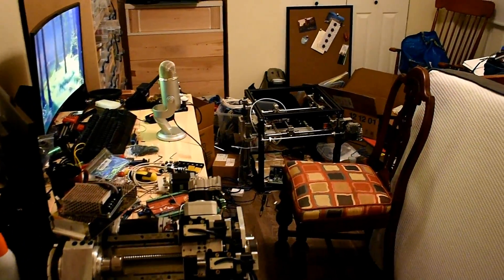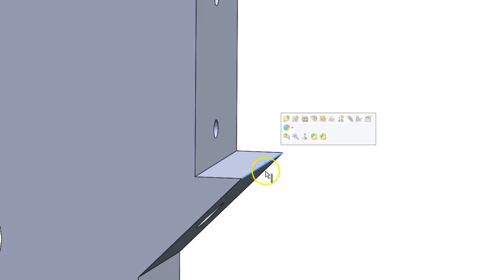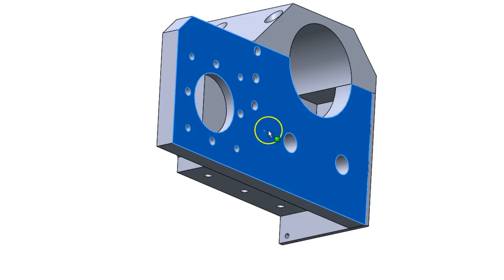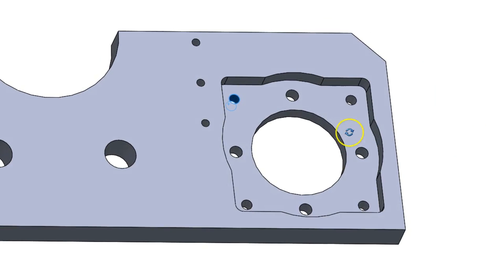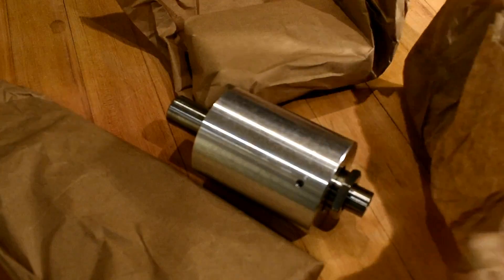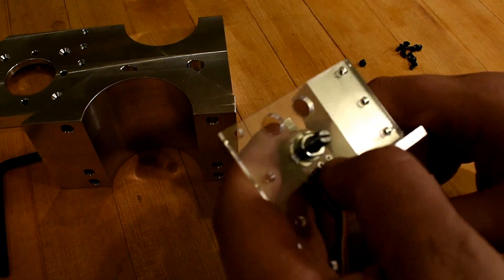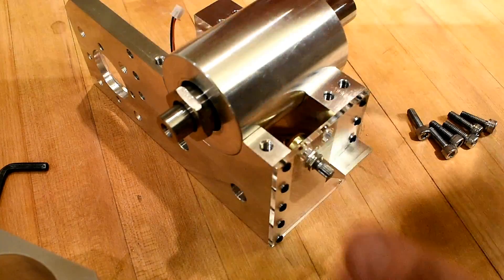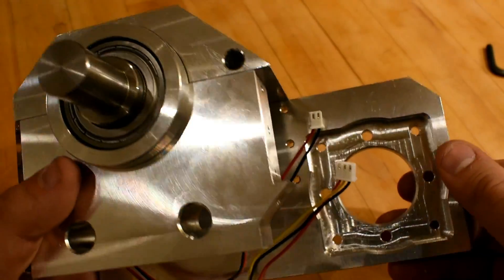The Jeweler's Lathe Part 2: The Headstock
The headstock is a pretty important part, so I did...zero calculations.  That's right, nada.  I got pretty close to calculating some stuff regarding the motor selection, but I decided that the driveline could be a separate video.  I machined 3 parts for this video, and it all seems to have fit together quite nicely.